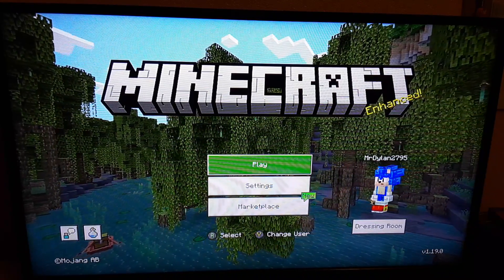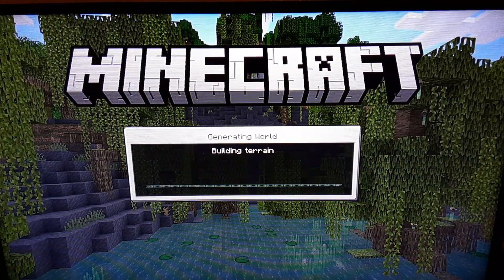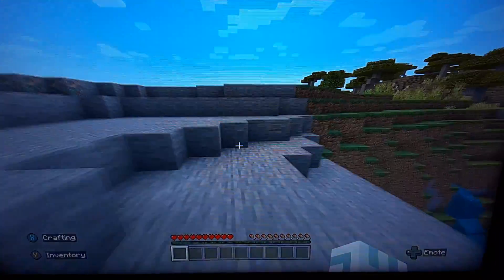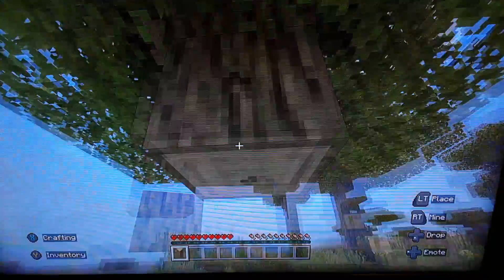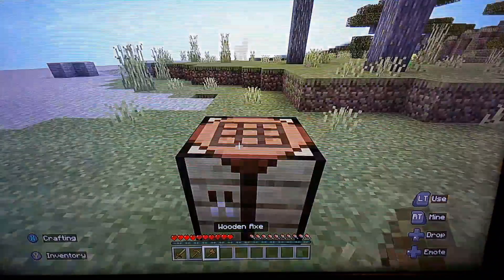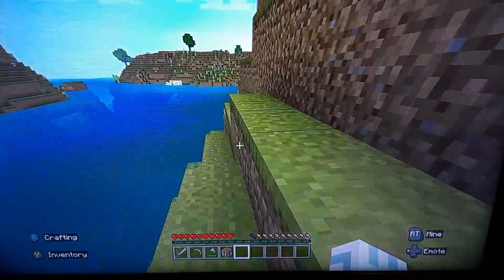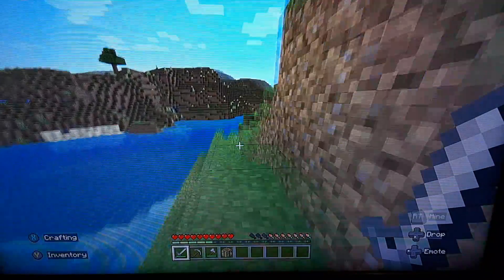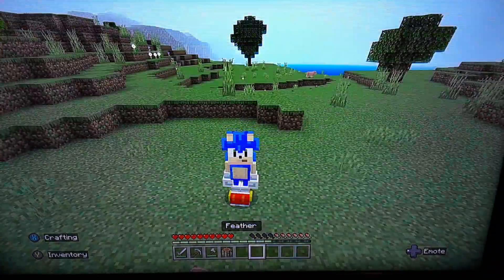Minecraft but I can't touch the color Red ❌